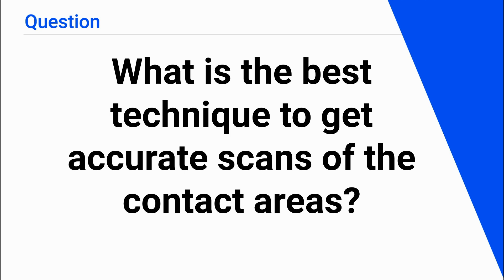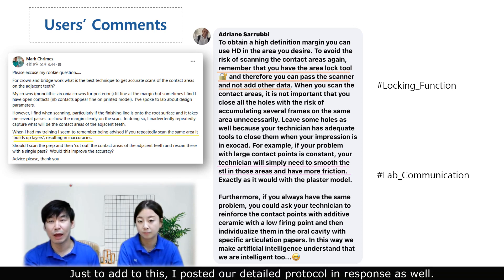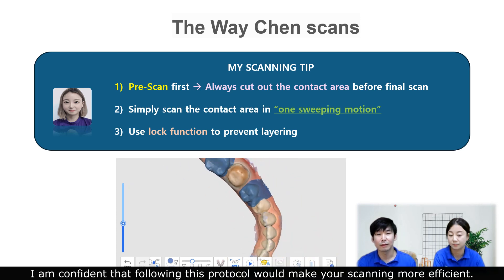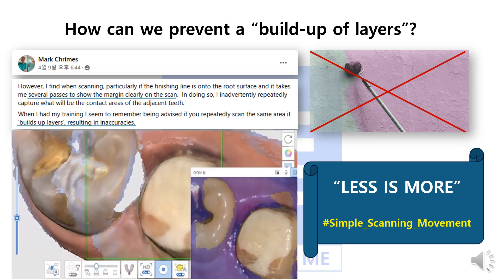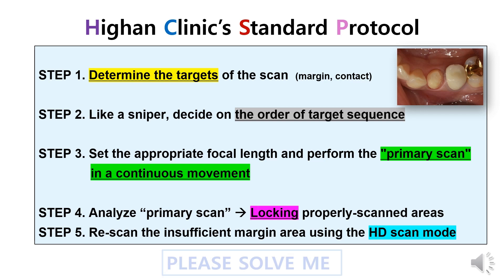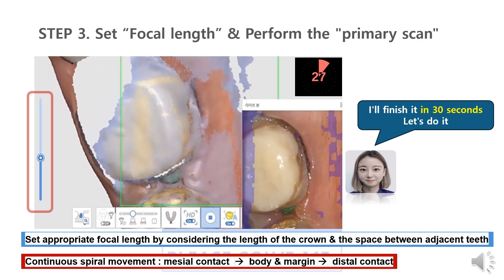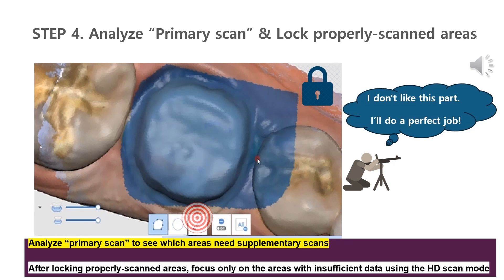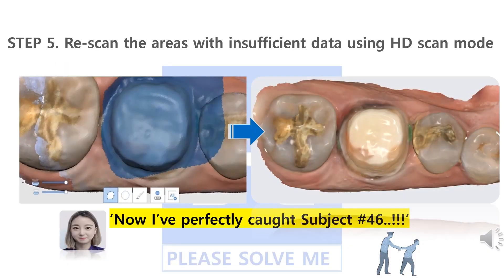What is the best technique to get accurate scans of the contact areas?